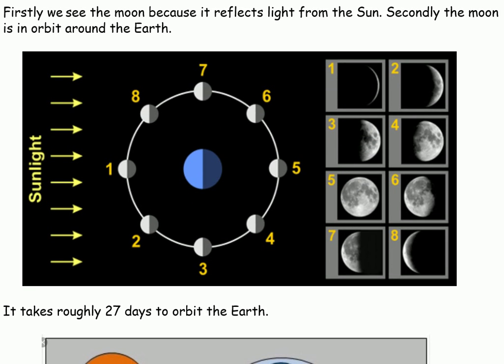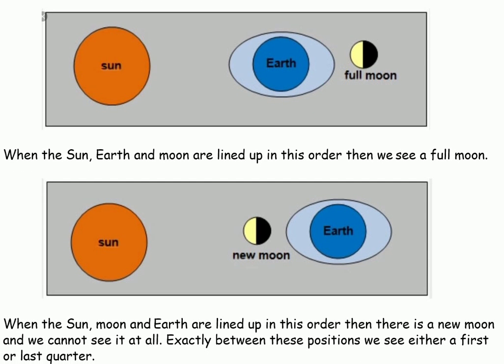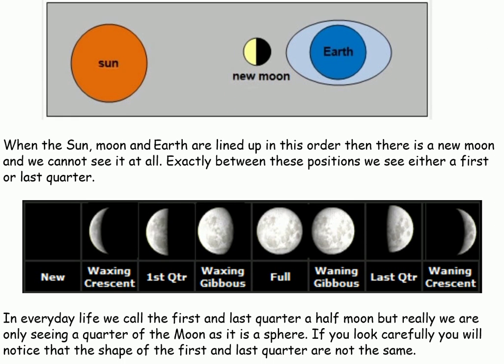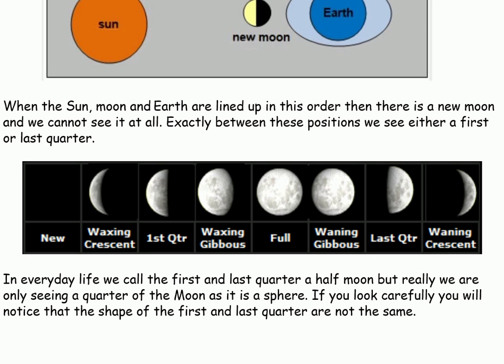Year 9 Looking into space Week 4 Why does the moon look different at different times?